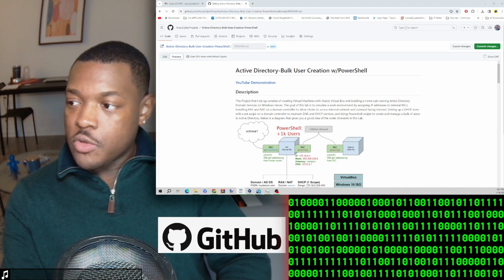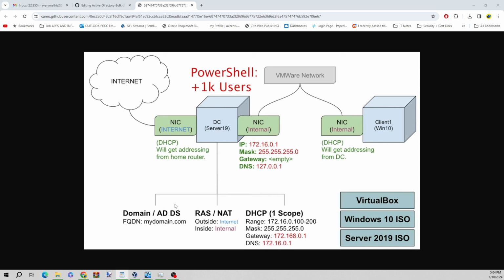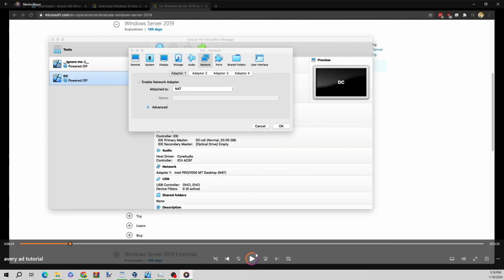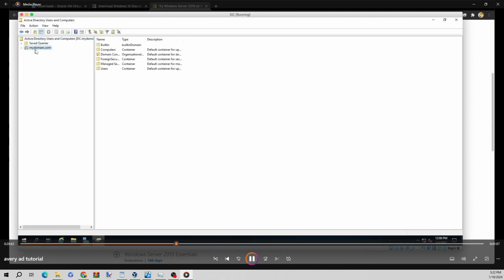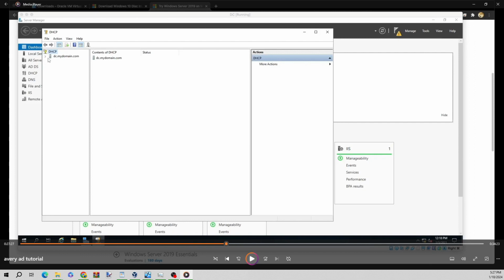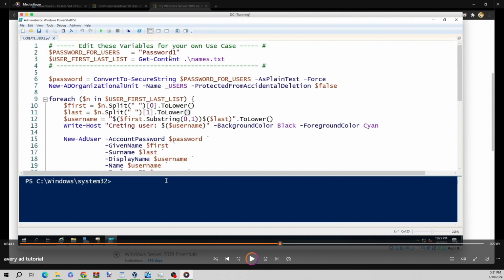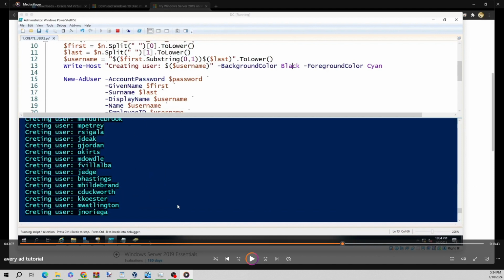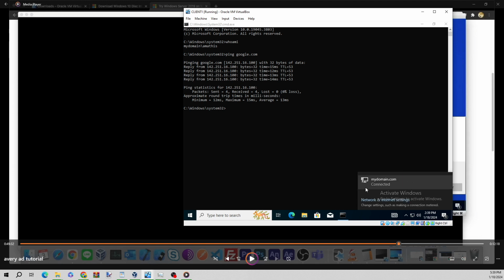Active Directory Bulk User Creation w/PowerShell Script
This Project that I set up consists of creating Virtual Machines with Oracle Virtual Box and building a Home Lab running Active Directory Domain Services on Windows Server. The goal of this lab is to simulate a work environment by assigning IP addresses to Internal NICs, Installing RAS and NAT on a domain controller to allow clients to access internal network and outward facing internet, Setting up a DHCP sever with a set scope on a domain controller to maintain DNS and DHCP services, and Using PowerShell scripts to create and manage a bulk of users in Active Directory.

Chapters
0:00 Introduction
06:54 LETS BEGIN